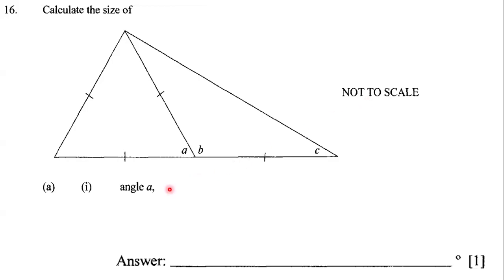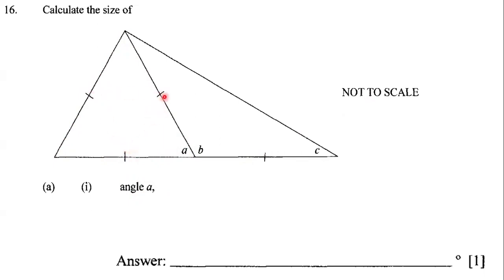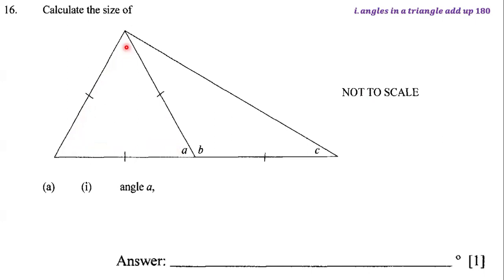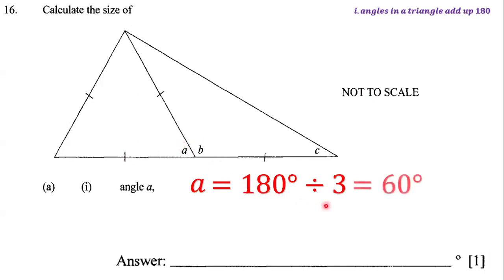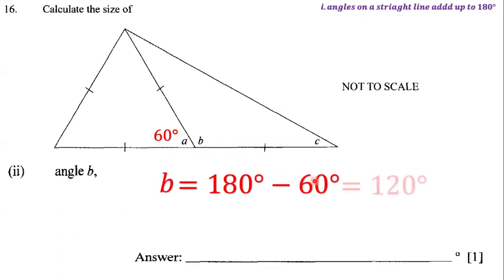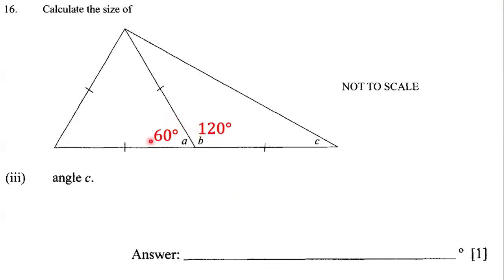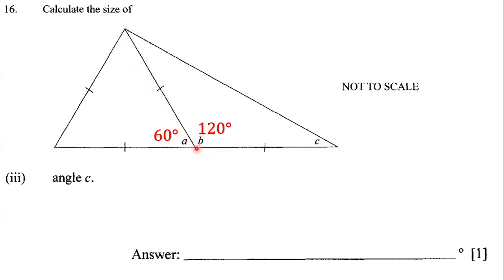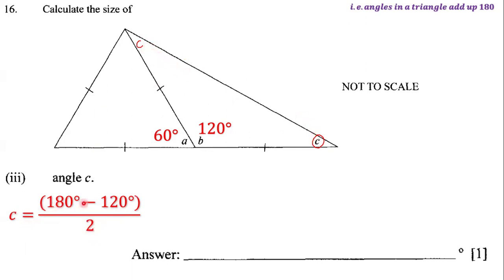Geometrical Concepts (5)